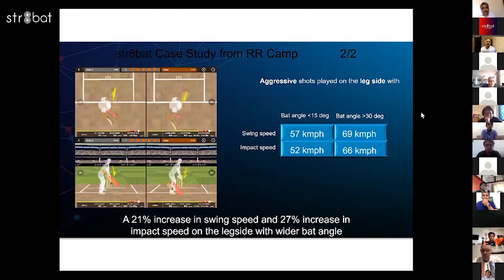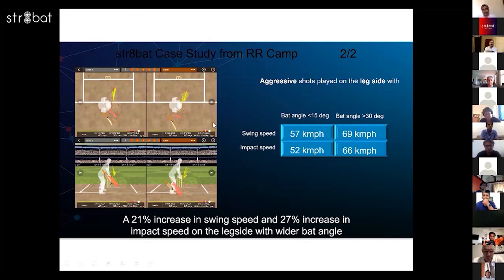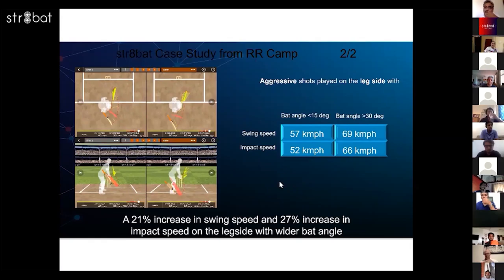How str8bat has helped Zubin in coaching players at Rajasthan Royals | str8talk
Zubin Bharucha, the Head of Cricket at @rajasthanroyals shares his experience of working with str8bat and how the data has helped him work with one of the players and increase the player's bat speed and timing by monitoring his bat angle.